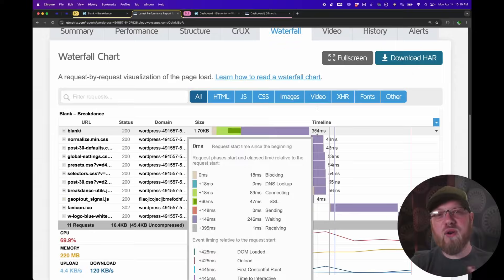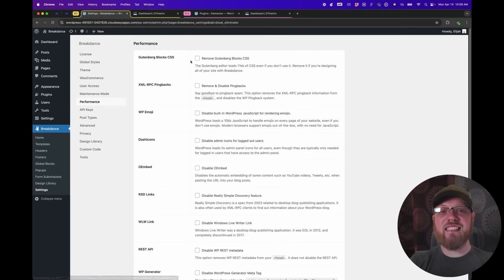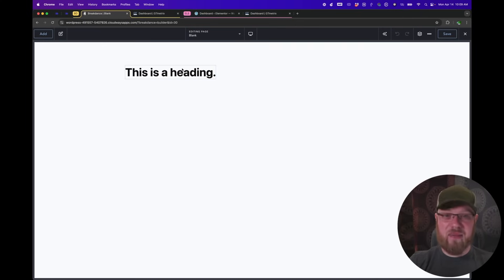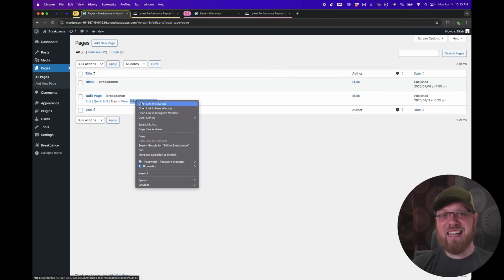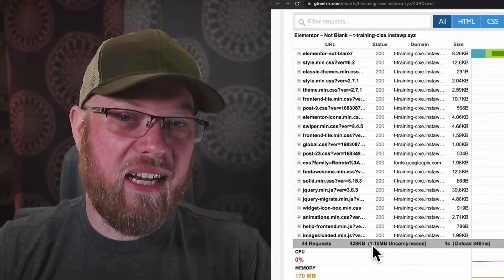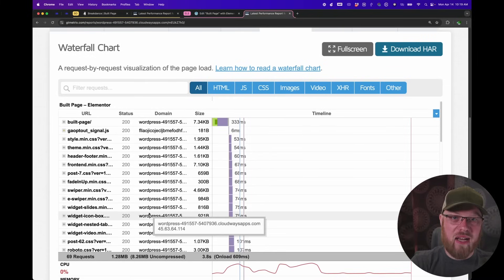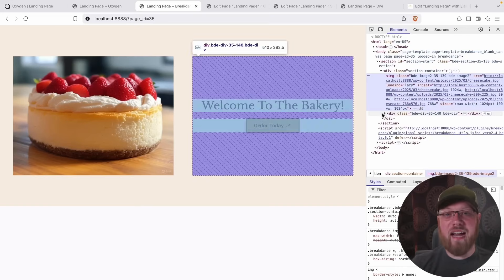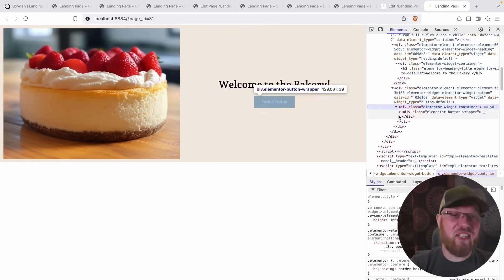Breakdance vs. Elementor: Create Automatically Fast Websites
🚀 How does Breakdance stack up against Elementor when it comes to speed and performance?

In this video, we run real-world performance tests—comparing page weight, requests, markup, and more—to see which builder is faster, leaner, and better for modern WordPress sites. Spoiler: it’s not Elementor.

✅ Real user results: 25% performance gains just by switching
✅ Breakdance loads half the requests on blank pages
✅ No jQuery, no bloat—just clean, efficient output
✅ Add complex elements without blowing up your page size
✅ Handles YouTube embeds without crushing performance
✅ Built-in bloat eliminator (no plugins or custom code needed)
✅ Minimal, SEO-friendly markup with far less nesting
✅ Performance-first architecture (not a retrofitted patch job)
✅ Default themeless setup—no bloated themes required
✅ Elementor requires more plugins, more work, and more hacks

💡 If you care about performance, don’t build with yesterday’s tools.